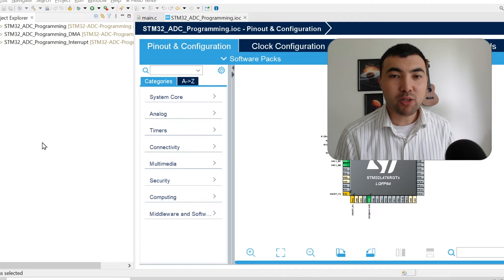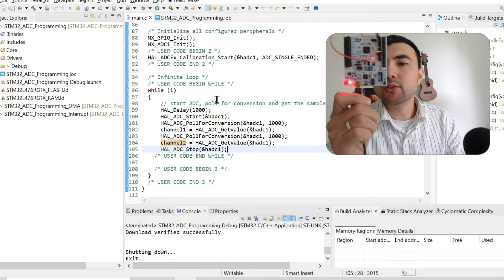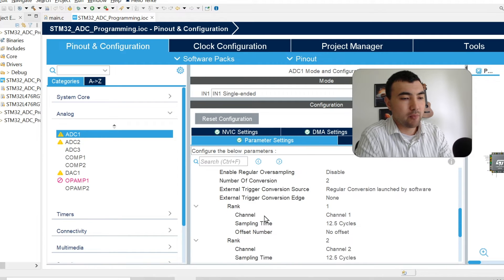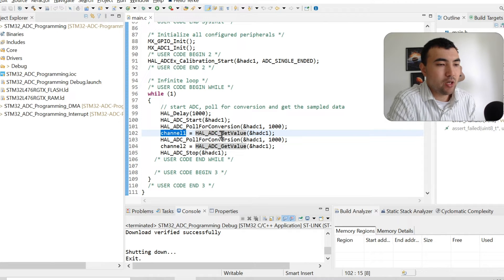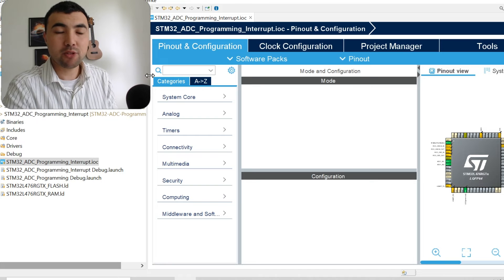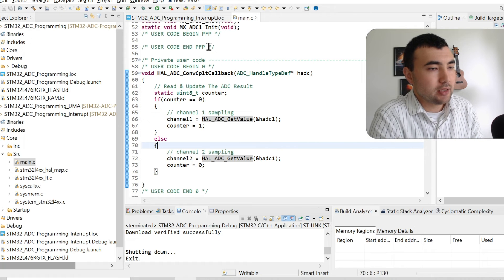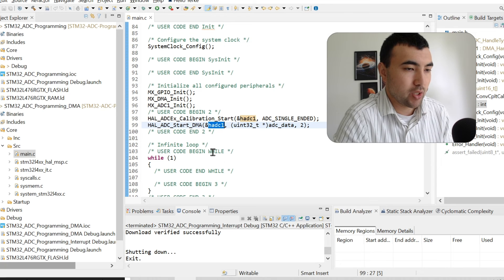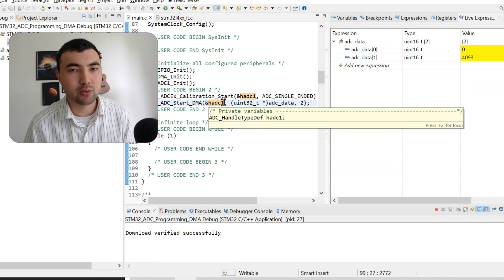STM32 ADC Complete Guidance: Polling, Interrupt, and DMA Modes.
This video aims to deliver comprehensive guidance on STM32 ADC peripheral configuration. In addition, I will show how to sample two analog channels in Polling, Interrupt, and DMA modes. We will use STM32 CubeMx to configure the peripherals, and HAL API to develop our code. Nucleo-L476RG is the board I used in this article, but the tutorial applies to other STM32 MCU boards.

00:00 Introduction
00:33 Quick announcement of Courses
02:11 STM32 ADC Polling mode
10:00 STM32 ADC Interrupt Mode
14:02 STM32 ADC DMA Mode